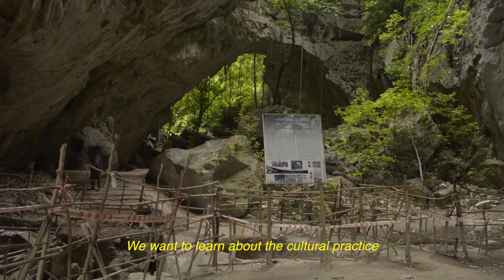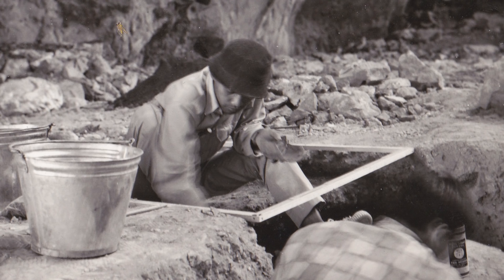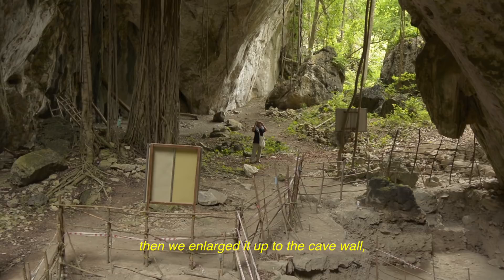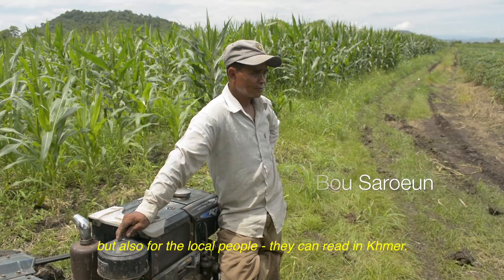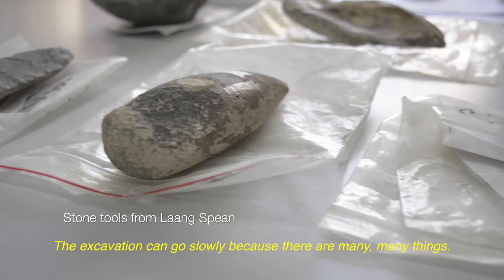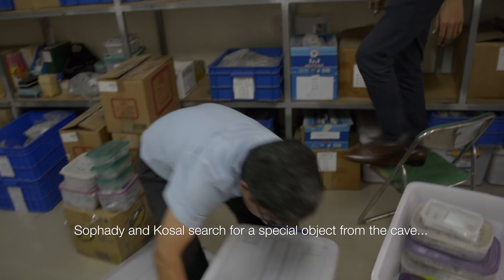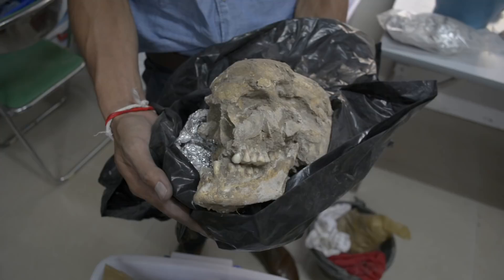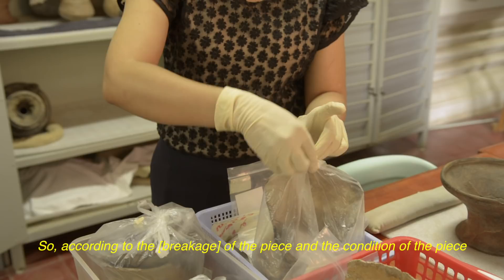Inside Cambodia's Cave of Bridges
Photojournalist Jerry Redfern explores a remote cave in Cambodia's far western Battambang Province where archaeologists have discovered more than 70,000 years of history.